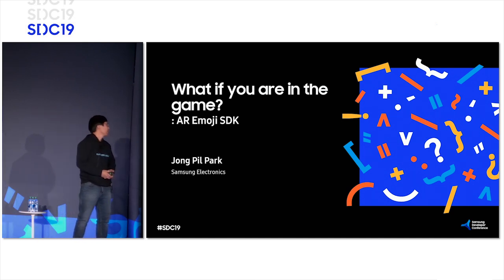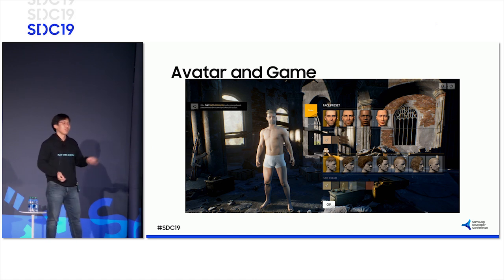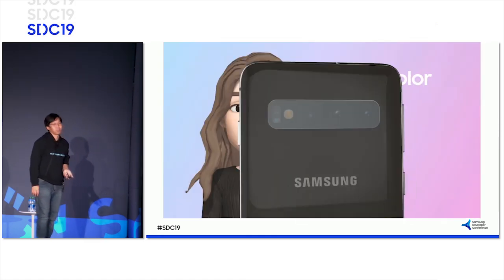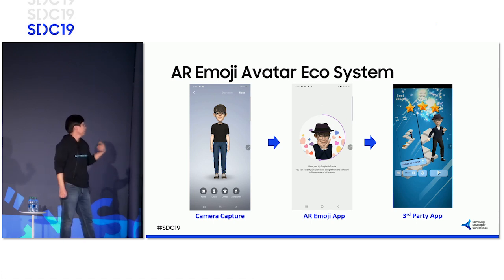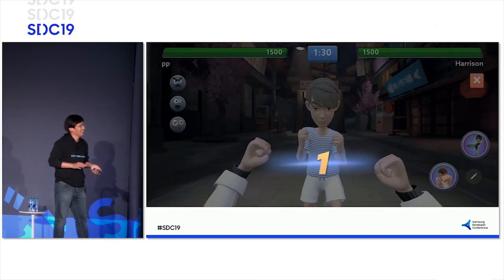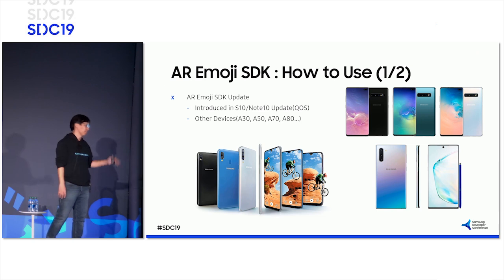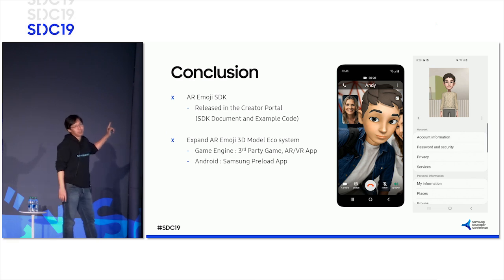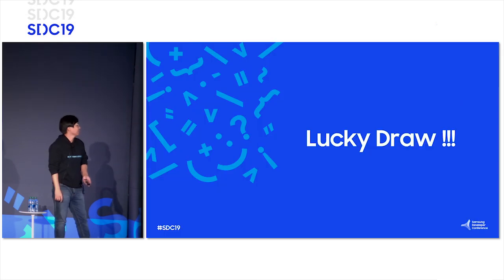What if You Are in the Game?: AR Emoji SDK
What if You Are in the Game?: AR Emoji SDK - Jong Pil Park